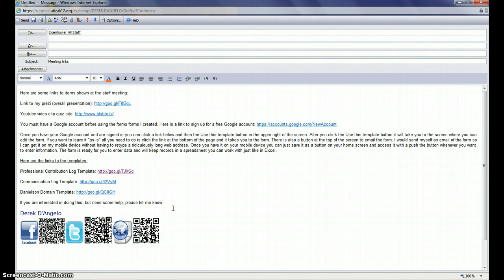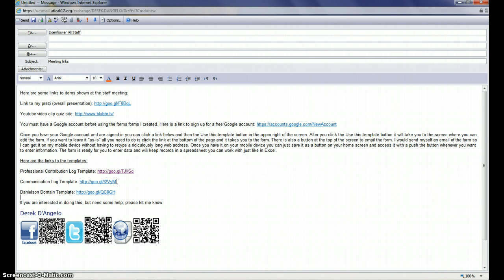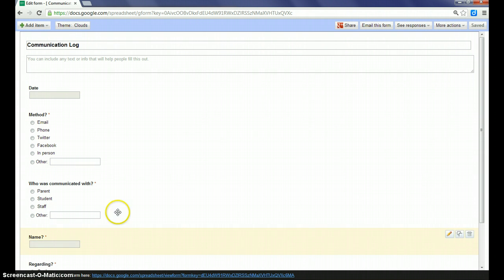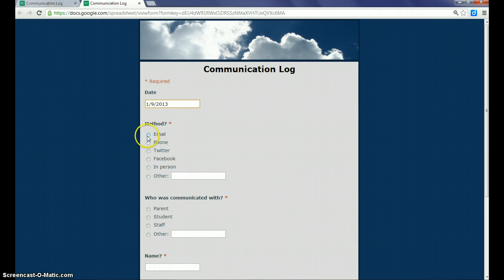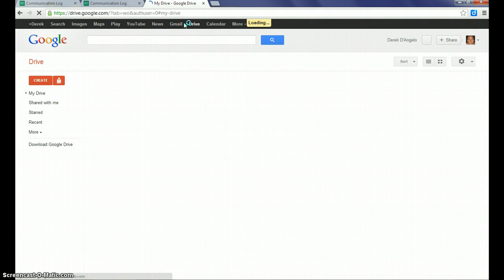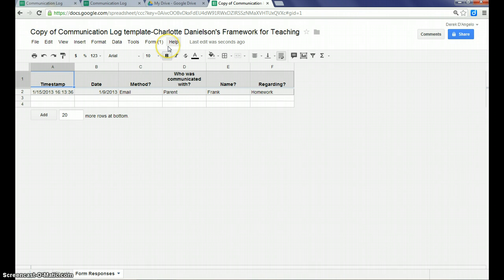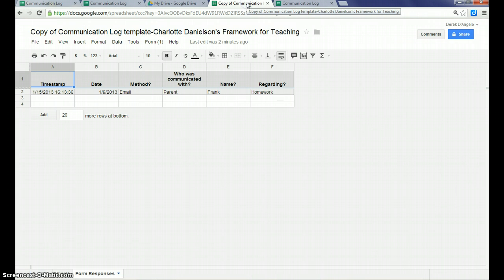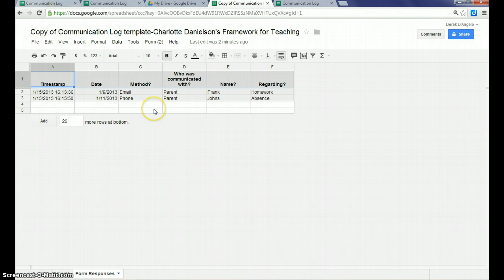Google Form Communication Log template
How to make a Google Form template your own to enter data and record evidence of meeting domains within the Danielson framework.